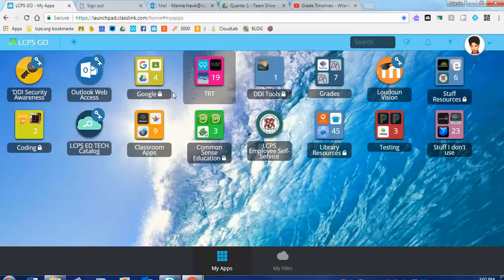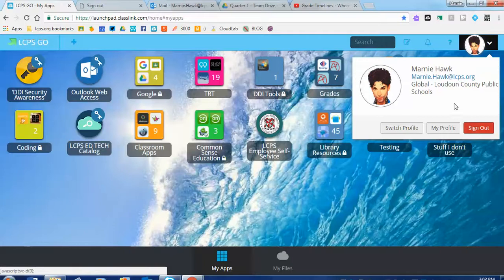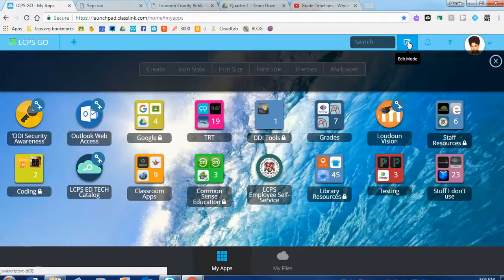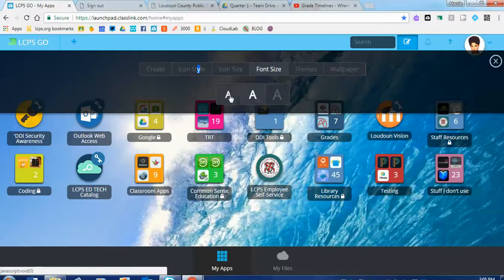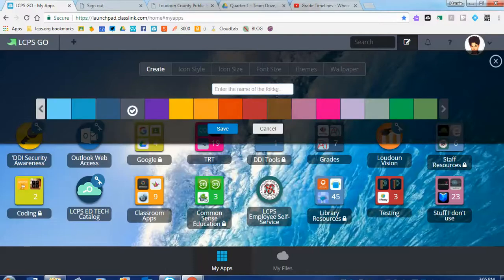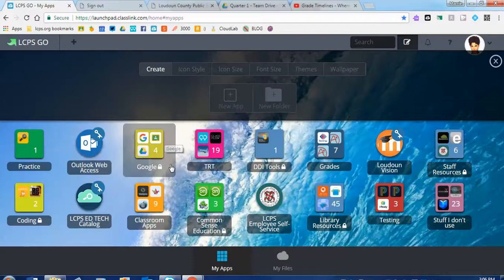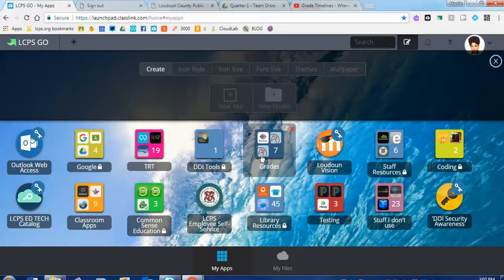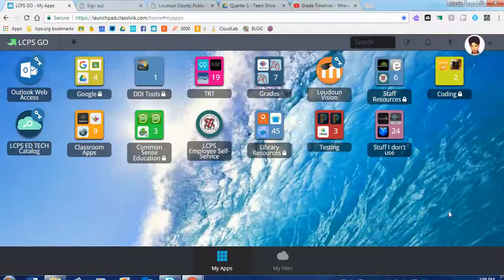Customizing LCPSGo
A shorter version for those of you with little time.  How to see fewer icons, how to get to server files, how to make Prince your avatar - I mean...who wouldn't??